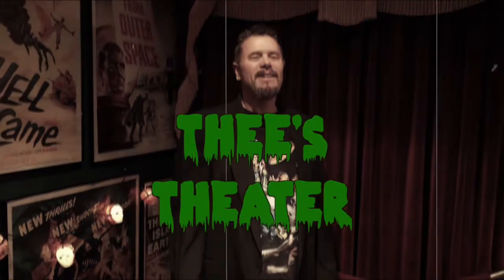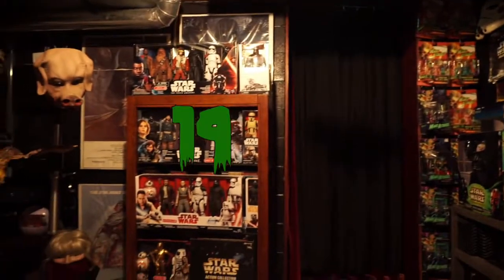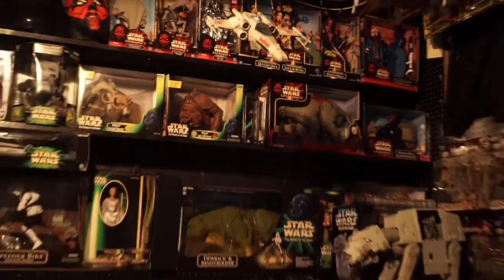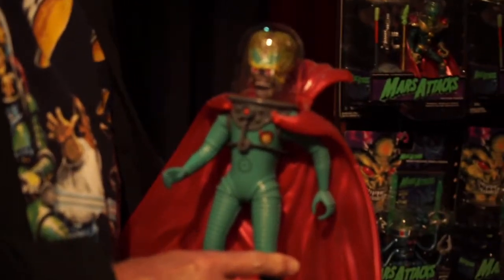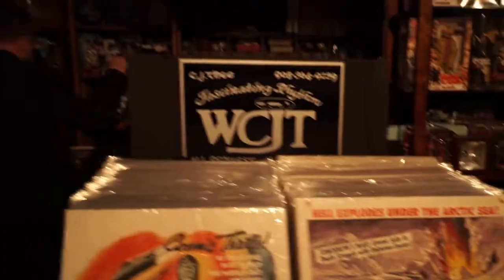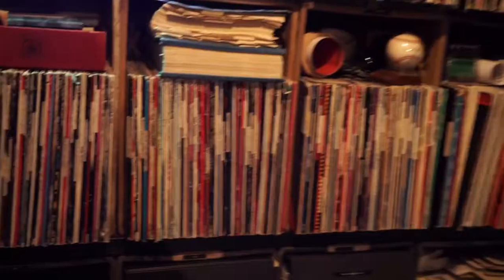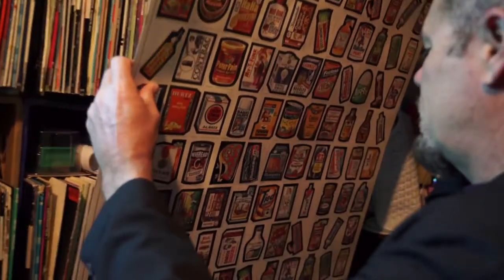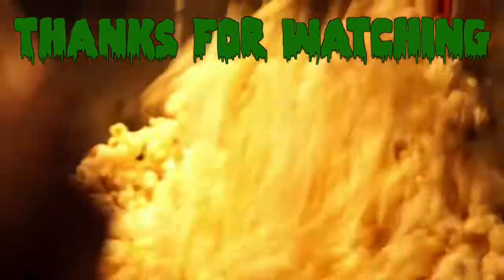My Movie Poster Room (1500+ Posters)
THEE’S THEATER EPISODE2: THE DOWN UNDER

My dad is.. crazy, he is obsessed with movie posters, this episode we give you a glimpse of where majority of his posters are housed as well as A LOT of toys. Star Wars, The Matrix, Alien, you name it, this room has so much to see.

I personally can’t wait to show you all the restaurant menu’s that he has collected throughout his whole life.. its unreal literally thousands of dinner menu’s from restaurants all over the world.

My dad has also have been collecting news paper headlines, and has been cutting out movie ads every Sunday for years.

The list goes on with his collection and we have so much more to show you. We really hope you enjoy our show. We have a lot of fun making it together.

Chase